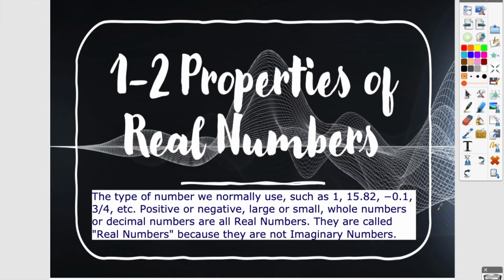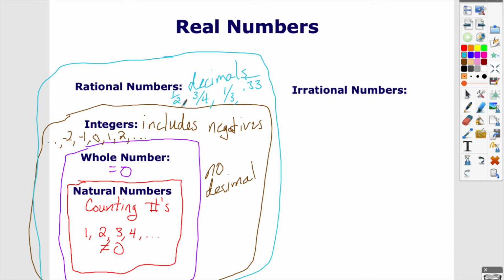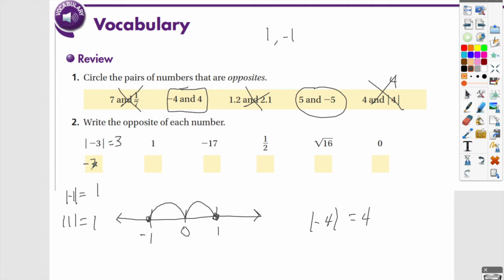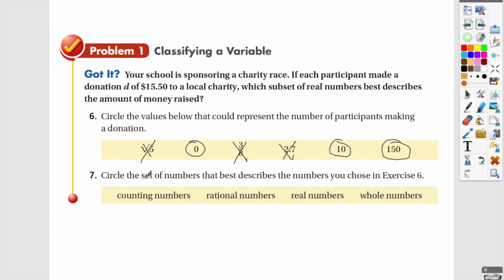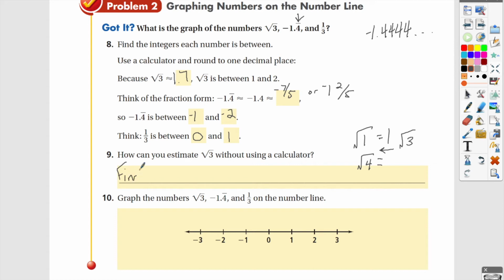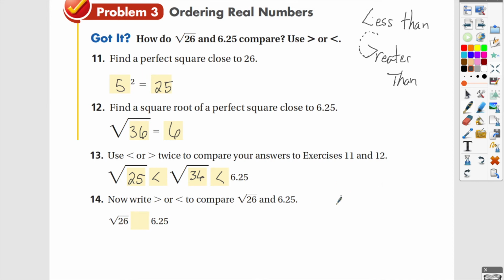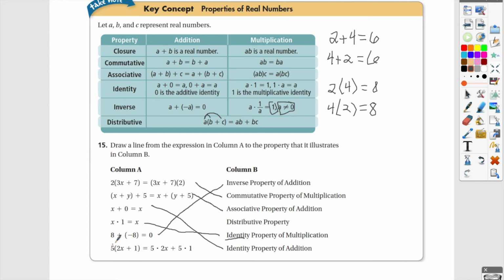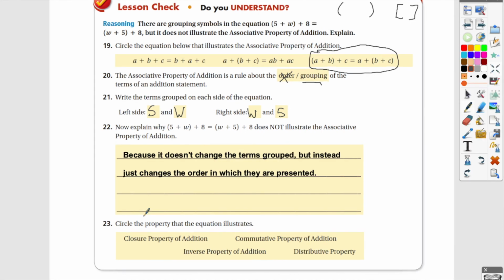1-2 Properties of Real Numbers